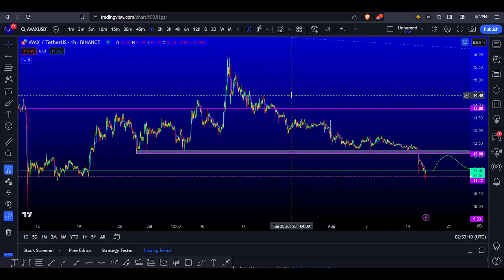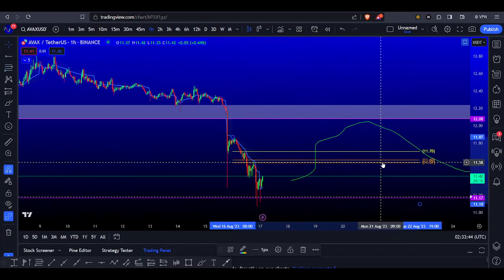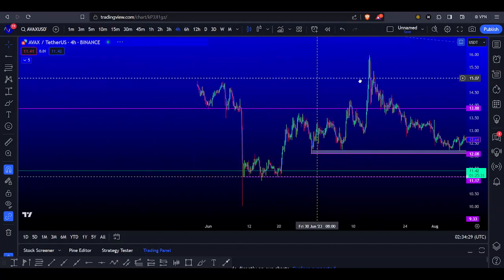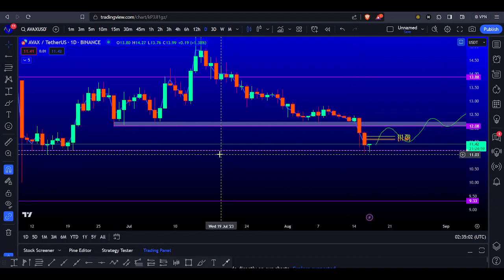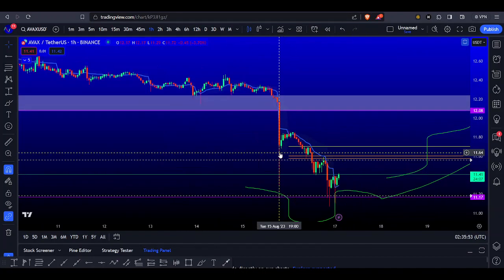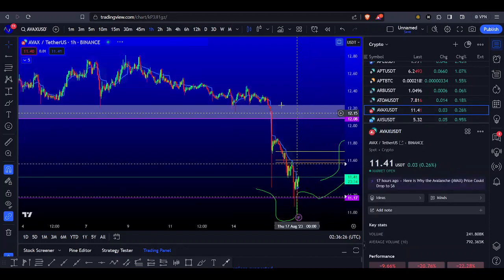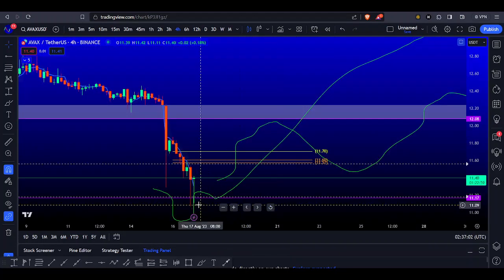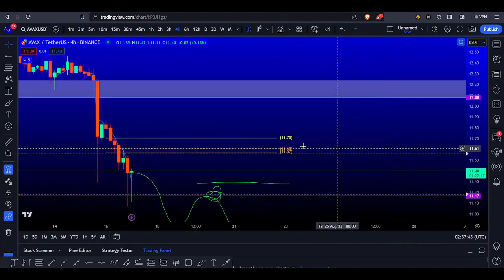AVAX Boom To The Moon!?!!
This video analyzes the layer 1 Blockchain AVAX. I'll explain my thought on where I'm looking to buy & sell and why.